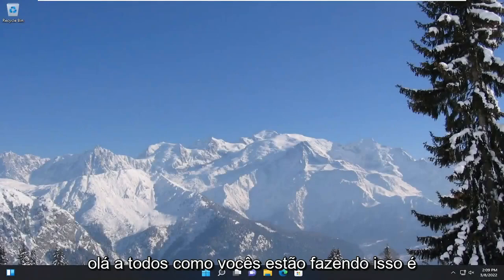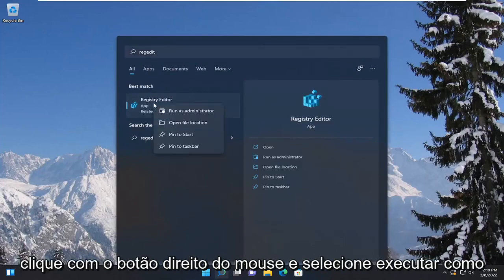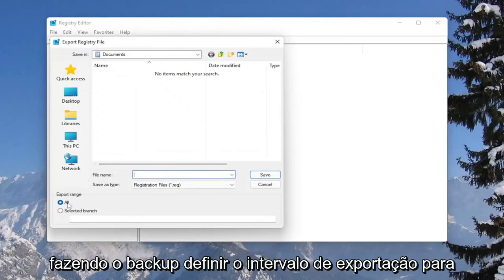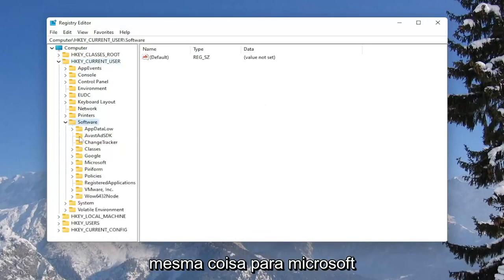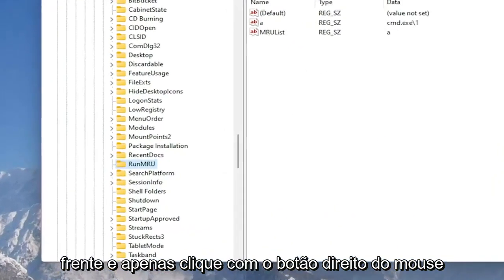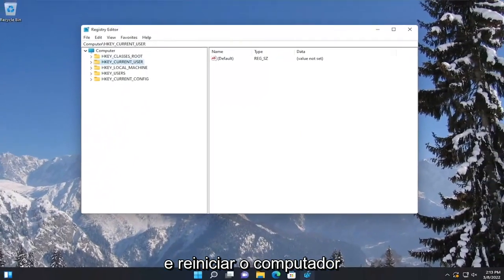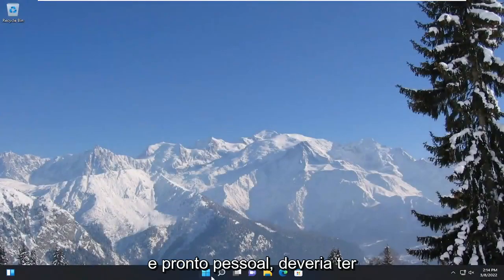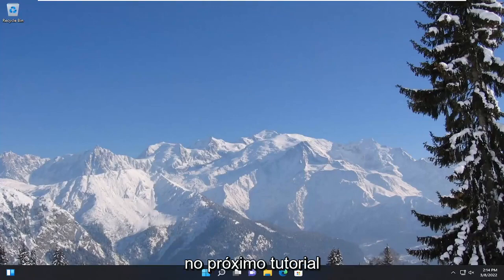Como limpar o Histórico do executar Windows 10/11?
Como limpar o histórico de comandos de execução no Windows 10 e no Windows 11.

A caixa "Executar comando" do Windows 10 é extremamente útil, porque permite iniciar programas da área de trabalho como faria em uma linha de comando. Em alguns de nossos tutoriais, aconselhamos os usuários a clicar em Windows + R para iniciar a caixa de comando e, em seguida, digitar "regedit" para obter o Editor do Registro ou "explorer Apps:Folder" para ver uma lista de todos os aplicativos. Assim como seu navegador da Web, o comando Executar mantém um histórico de suas ações e mostra seu comando mais recente toda vez que você o abre. Ele também sugere automaticamente comandos que você usou antes enquanto digita.

Problemas abordados neste tutorial:
limpar histórico de execução windows 10
limpar o histórico da caixa de execução do Windows 10
limpar histórico de comandos de execução windows 10
limpar histórico de comandos de execução windows 11
limpar menu executar windows 10
limpar executar histórico de pesquisa windows 10
limpar executar windows 10

A caixa de diálogo Executar é uma ferramenta muito poderosa no Windows 10. Você pode usar esse utilitário para abrir diretamente os aplicativos e documentos desejados cujo caminho é conhecido. Tudo o que você precisa é digitar o nome do aplicativo ou o caminho da pasta na caixa de texto e pressionar Enter, ele o levará ao local de sua preferência.

Além disso, ele armazena o comando que você usa para abrir o aplicativo em seu computador. E quando você digita a primeira letra de qualquer comando, todos os comandos correspondentes são listados lá. Se você deseja remover os itens do histórico da caixa de diálogo Executar, este tutorial o ajudará a fazer isso.

Este tutorial se aplica a computadores, laptops, desktops e tablets executando os sistemas operacionais Windows 10 e Windows 11 (Home, Professional, Enterprise, Education) de todos os fabricantes de hardware suportados, como Dell, HP, Acer, Asus, Toshiba, Lenovo, Huawei e Samsung.